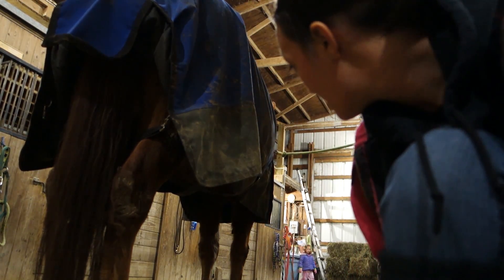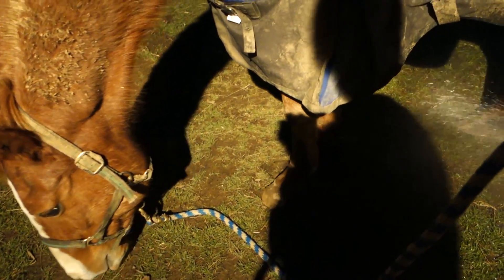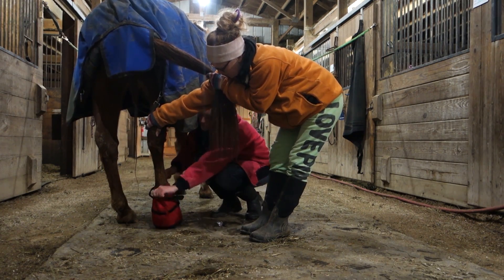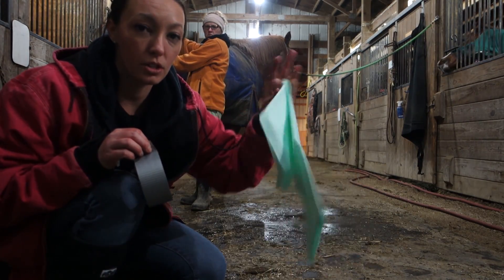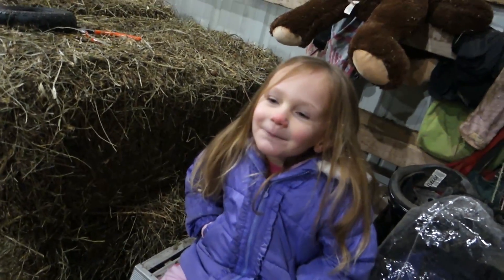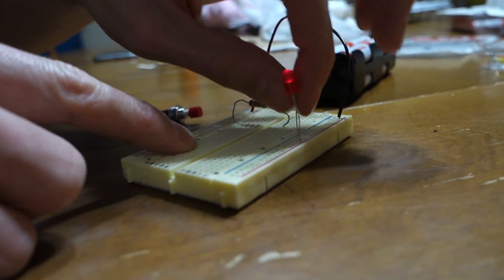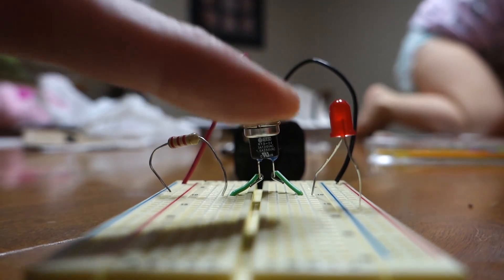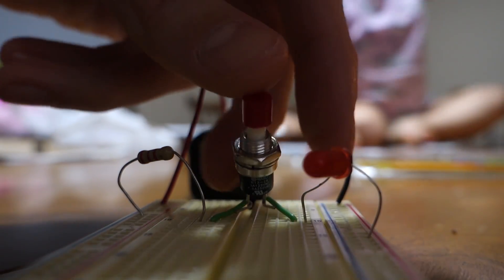WE MADE AN INFRARED FLASHLIGHT!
We didn't realize that while messing with some electronics, we accidentally made an infrared flashlight! Using this light with the right camera allows you to film in the dark! Pretty cool experiment :)